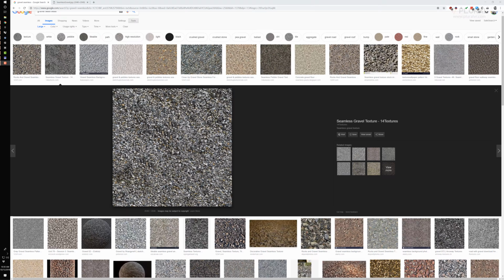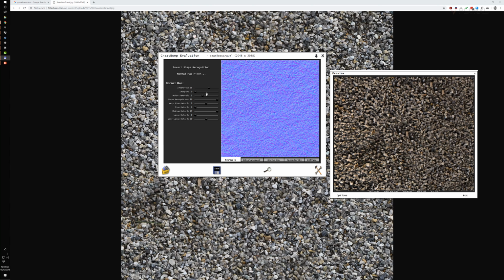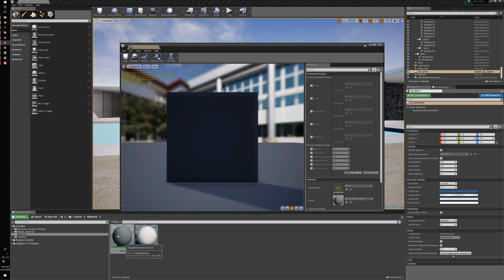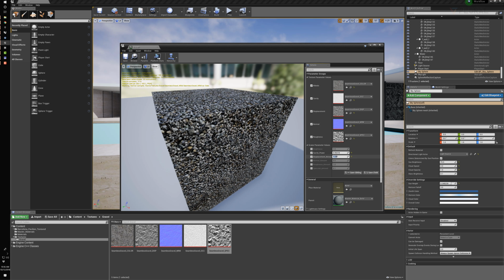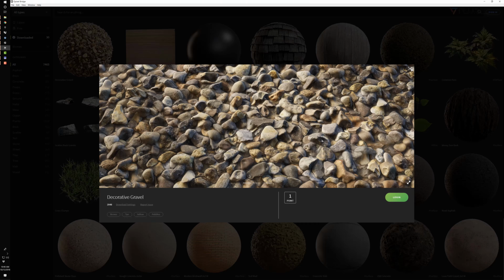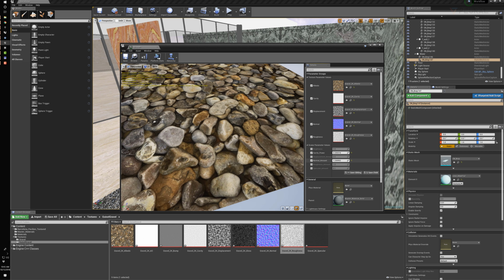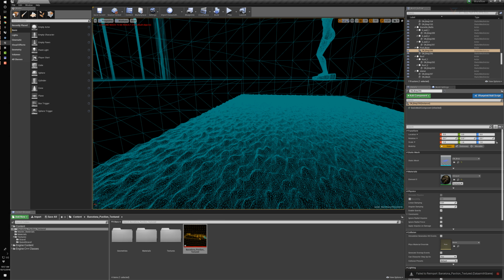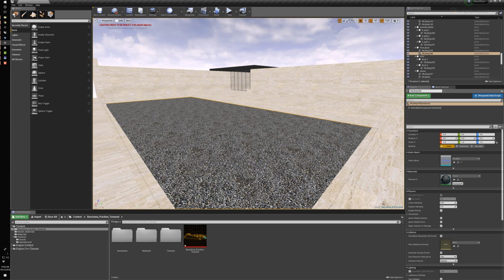04 Creating Custom Materials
How to create custom materials for Unreal Engine - My master material file is available